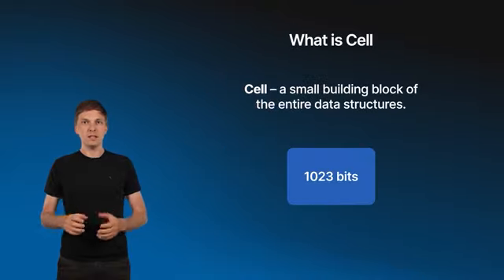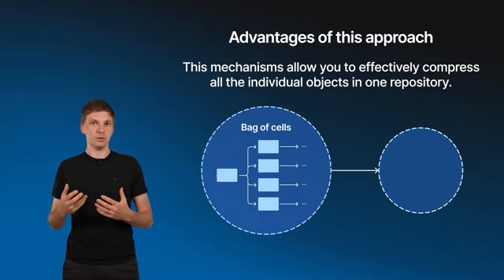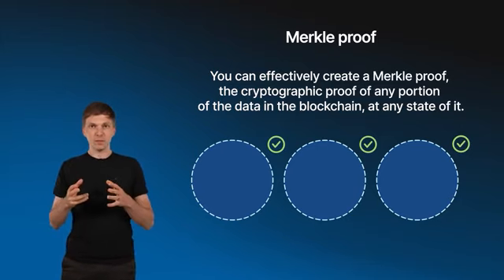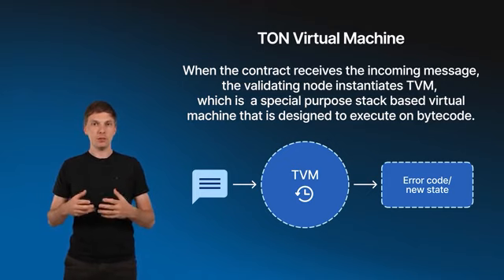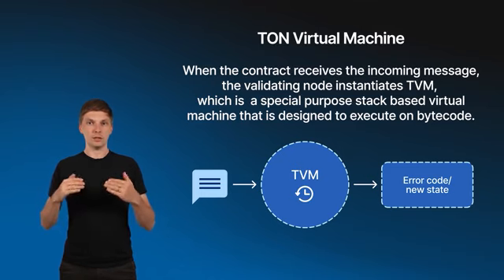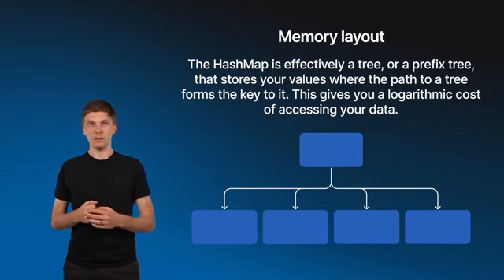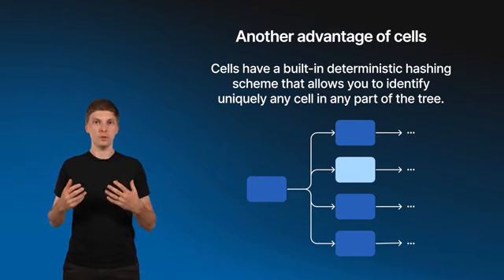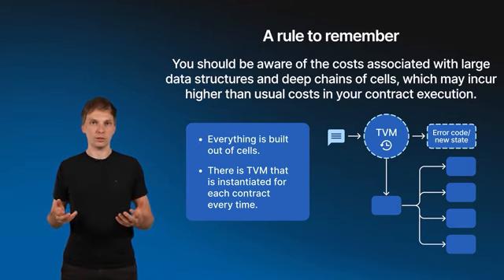2.1 TVM and memory layout